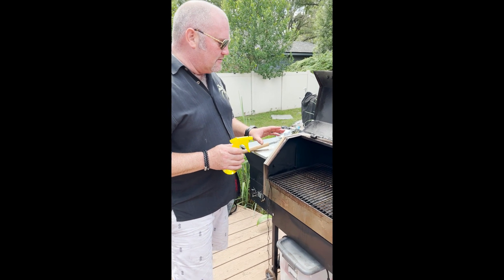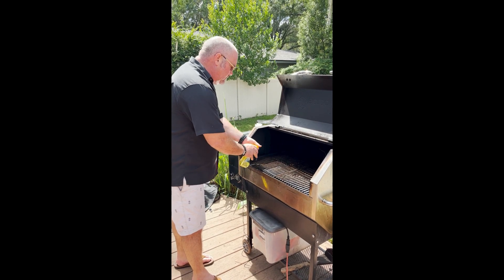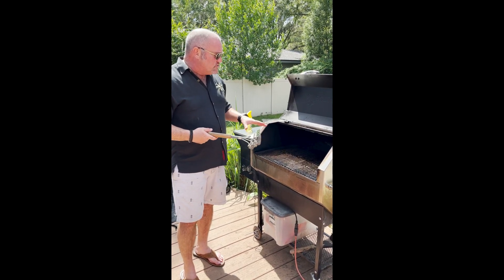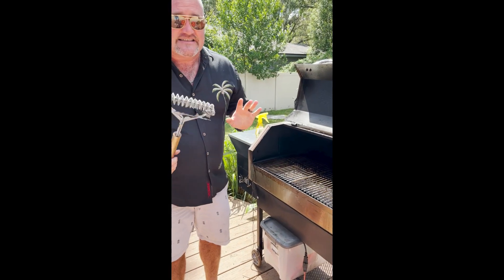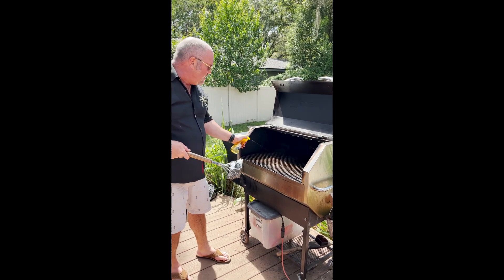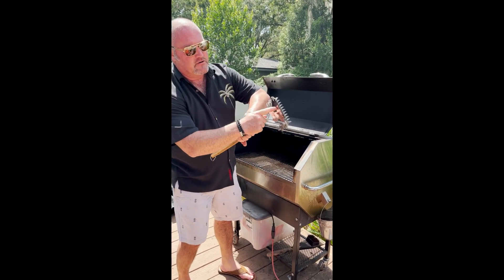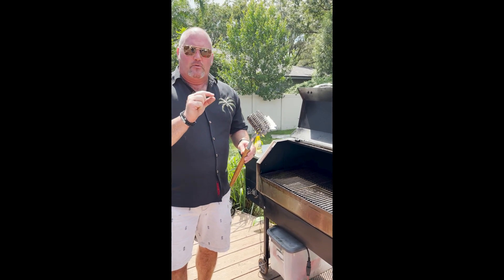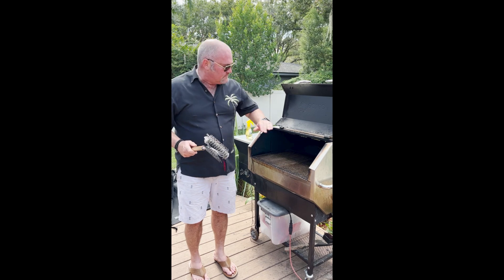How to clean your grill using the BBQ-AID Bristle Free Brush